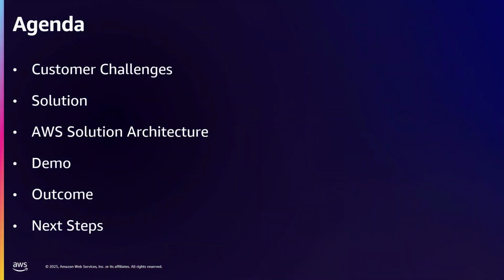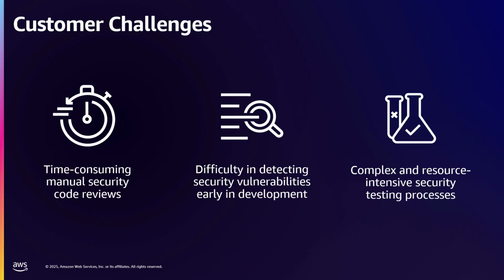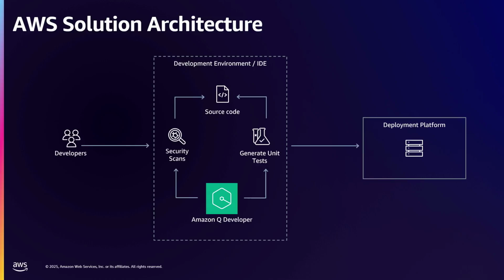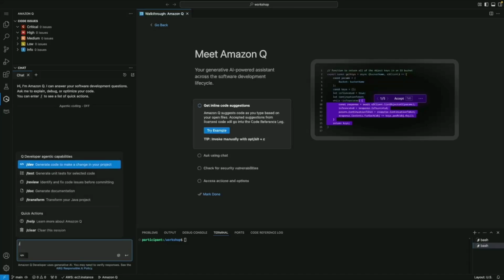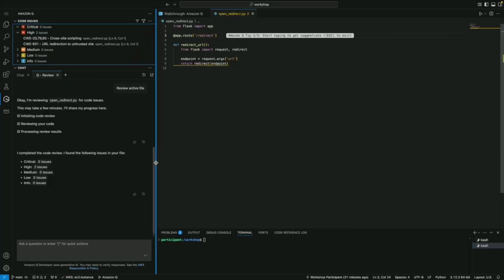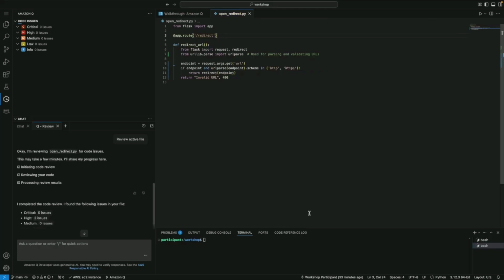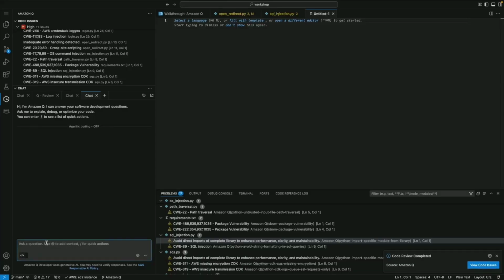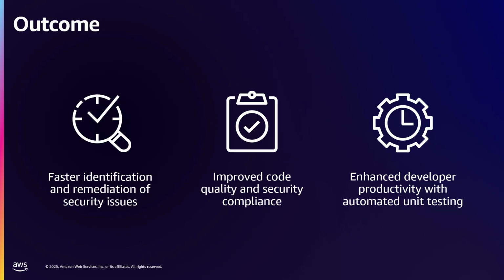AWS re:Inforce 2025 - Level up your DevSecOps with generative AI (NTA125)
Discover how Amazon Q Developer is revolutionizing DevSecOps. Learn how it can analyze code for vulnerabilities, enforce security best practices, and automate security testing - empowering your team to build and deploy secure applications faster and more efficiently.